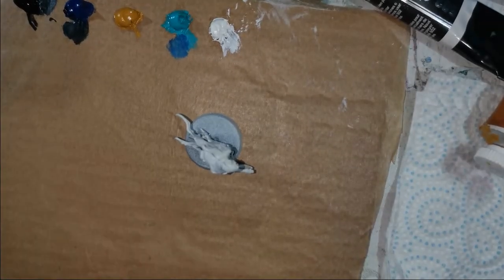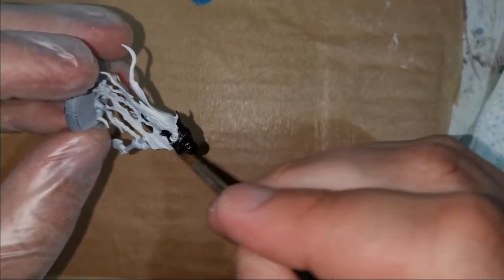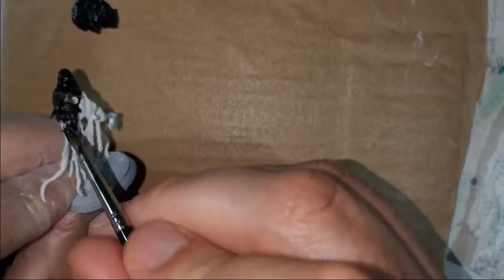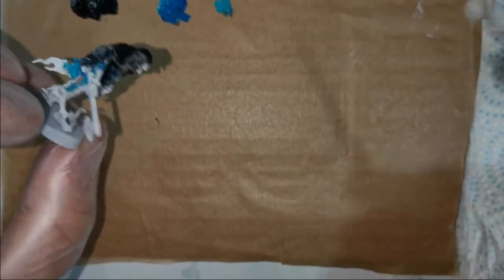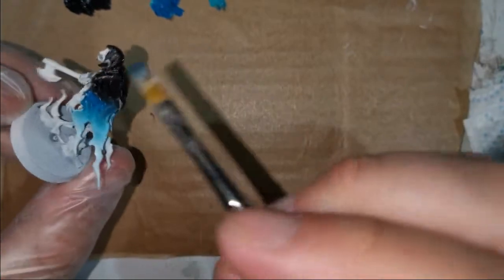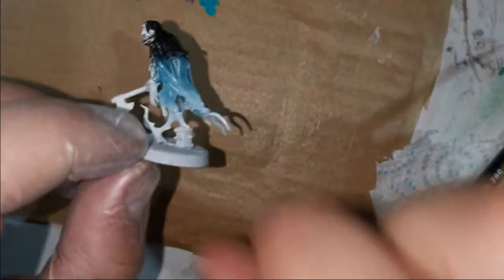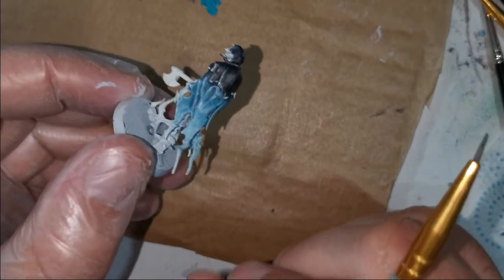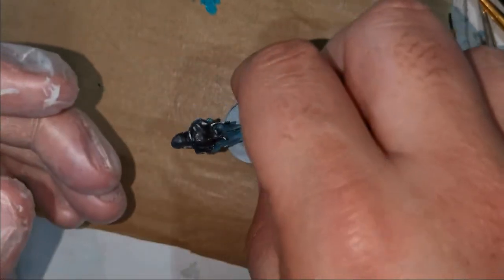Warhammer in Oils - Nighthaunt Chainrasp Pt.1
Hey NoTimers!
Welcome to my series on painting warhammer and other miniatures with oil paints. This series will hopefully show you techniques for creating amazing models without touching an acrylic paint.

Today we have a crack at Games Workshop style nighthaunt and demonstrate how easy it is to get the blend effect you see on their in house models

** My Content is aimed a mature audience there may
be swearing or graphic content under 18's should watch
at parents discretion**
Intro Music Used under the NCS Brand